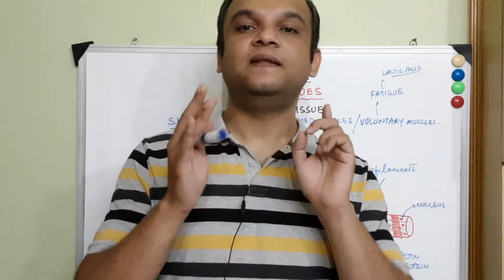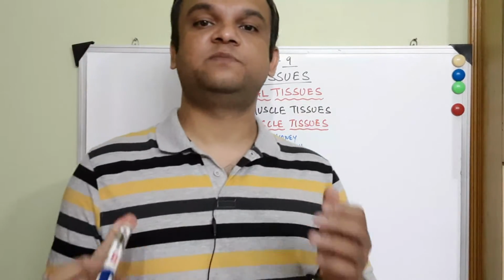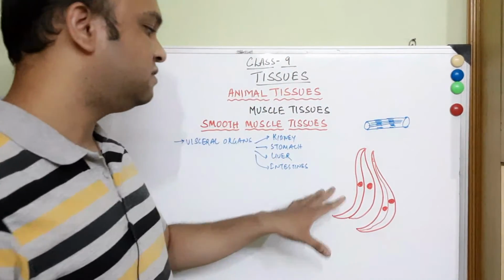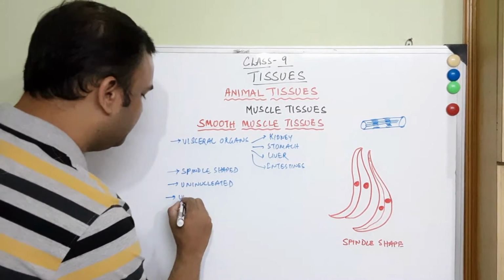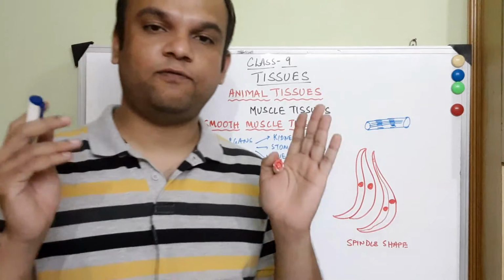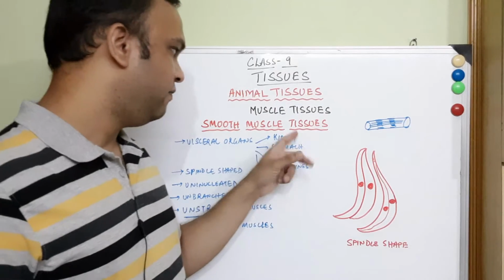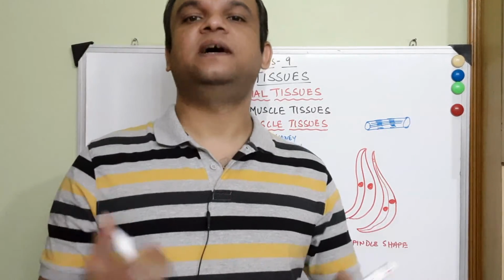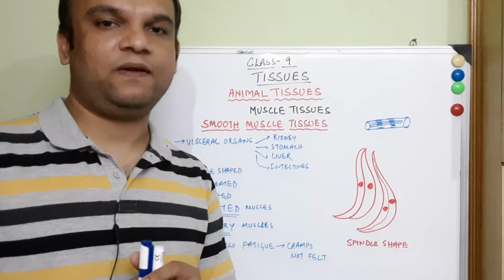MUSCLE TISSUE : SMOOTH MUSCLE TISSUE: CLASS IX SCIENCE. MOST IMPORTANT TOPIC. TERM 1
In Term 1 Chapter tissues will be very important and the muscle tissues topic is asked most frequently. the diagrams and the characteristics.